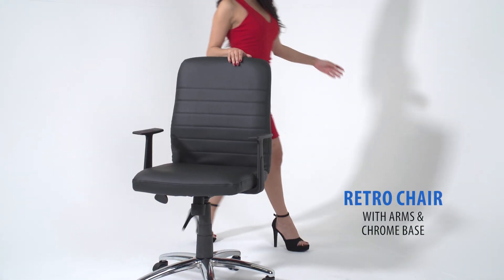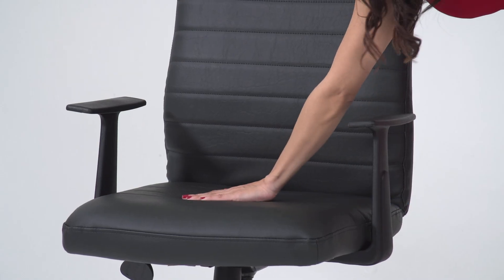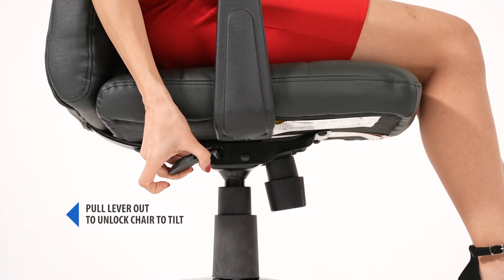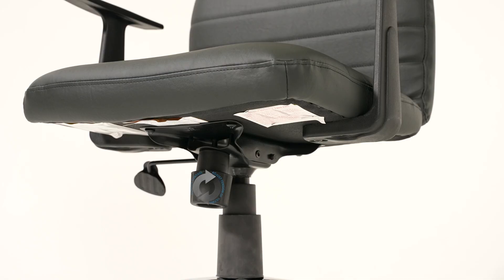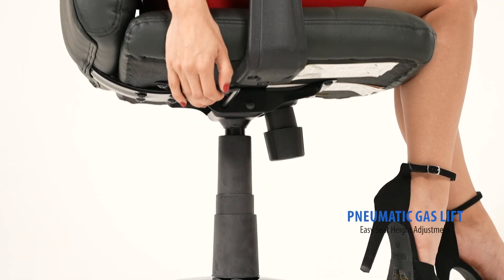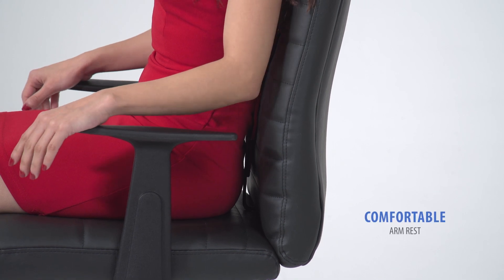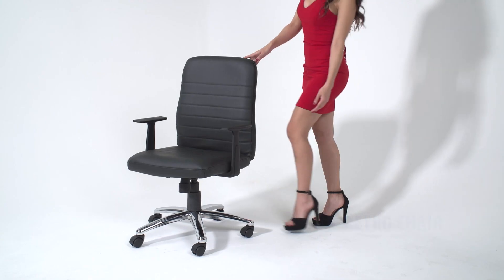B431 BK Features